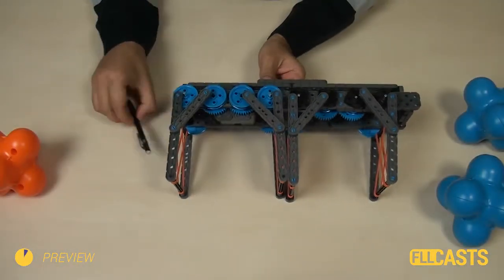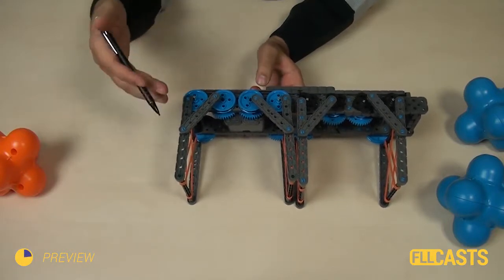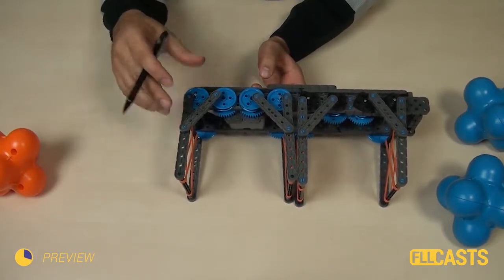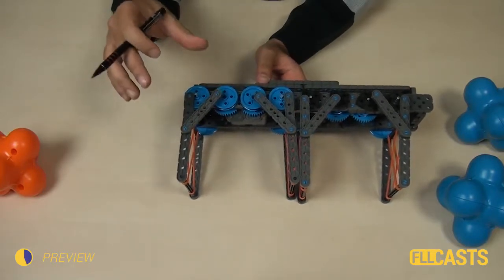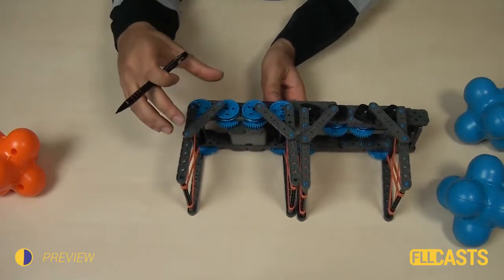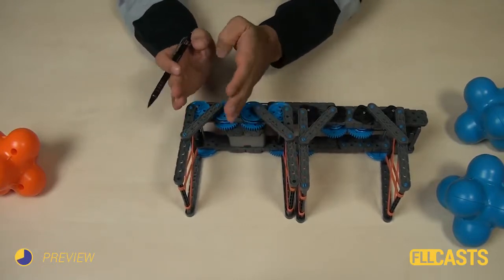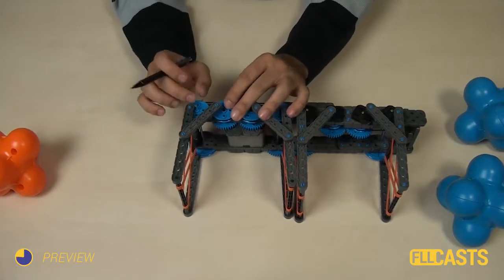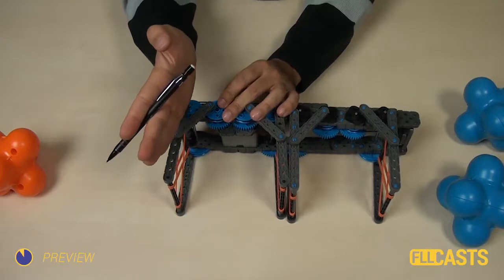VEX IQ Crossover. The math behind grabbing a hex ball with levers attached to gear wheels.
Episode #533